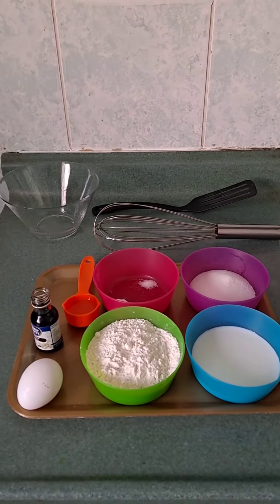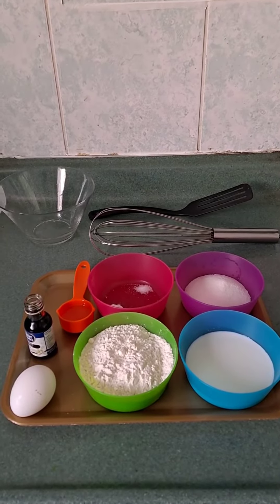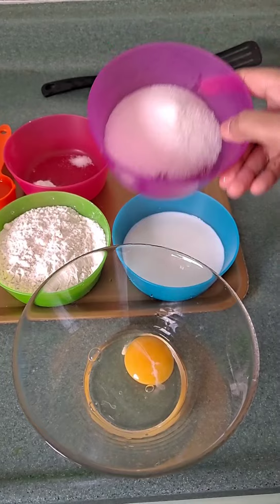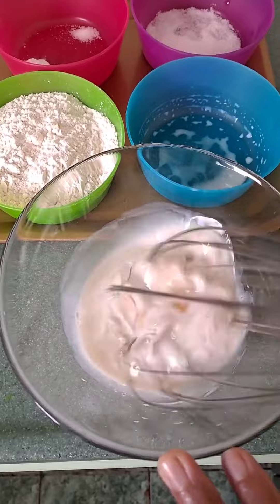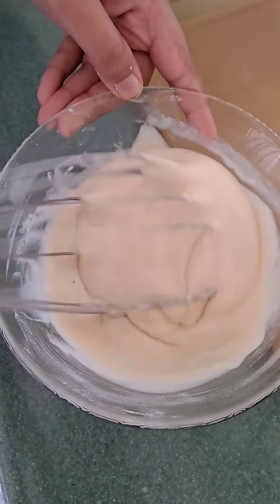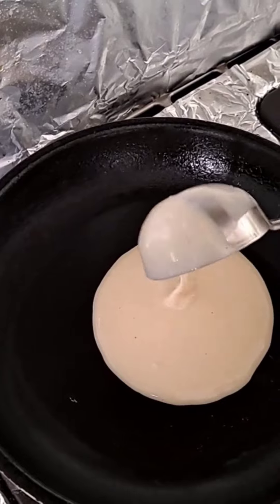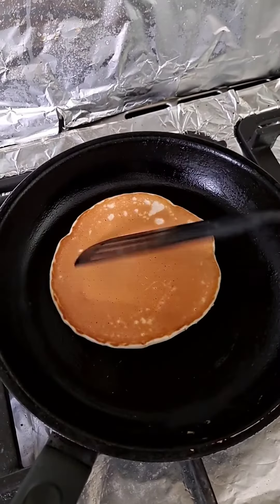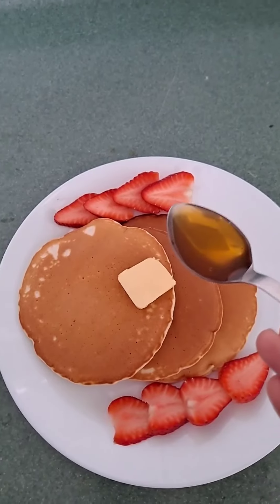Pan Cakes - Quick & Easy Recipe for Breakfast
Ingredients:
1 Cup all-purpose Flour/maida
1 Egg
¾ Cup Milk
¼ Cup Sugar
1 Tspn Baking Powder,1 Tspn Vanilla essence
1 Pinch Salt
1 ½ Tbsp oil
Method:
1: In a bowl take one egg add sugar, milk vanilla essence, oil & mix well
2: Add baking powder, salt flour & whisk until smooth.
3: Heat Pan on medium flame grease with oil with the help of a scoop/spoon pour the pan cake mix.
4: Cook 2 minutes on each side
5: top it with Butter, maple syrup, honey & some seasonal fruits.